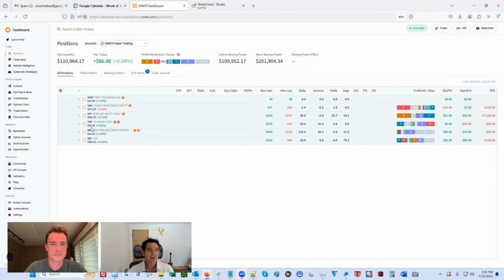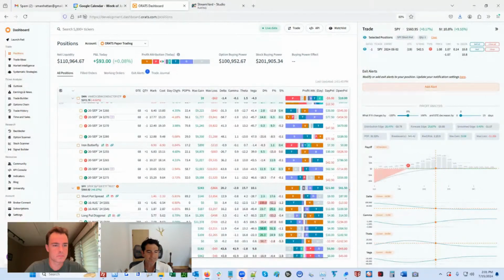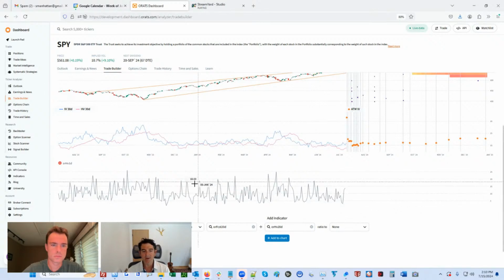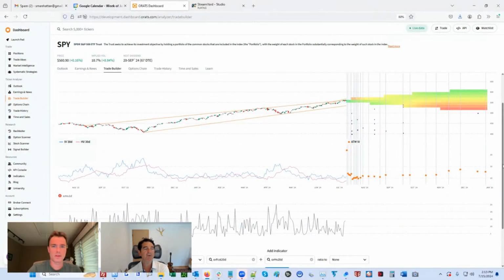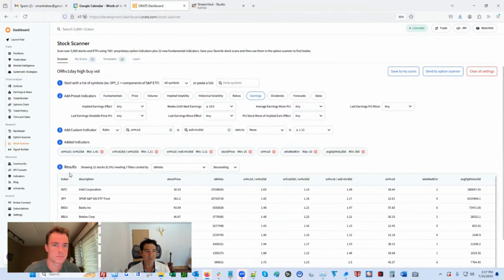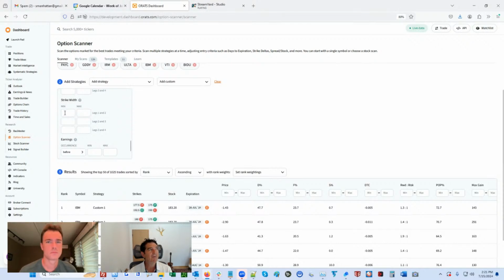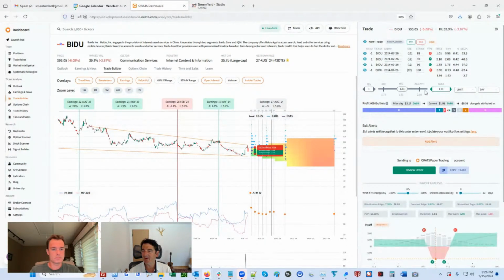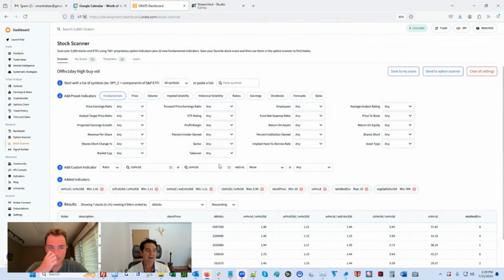ORATS - Driven By Data Ep.36 | Using 1-Day Historical Volatility To Find Trades | 7.15.24